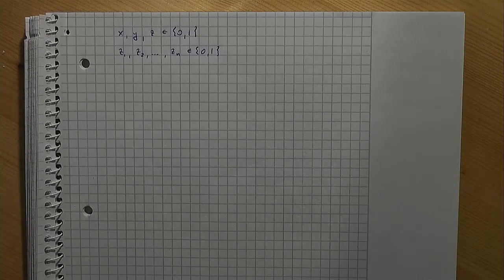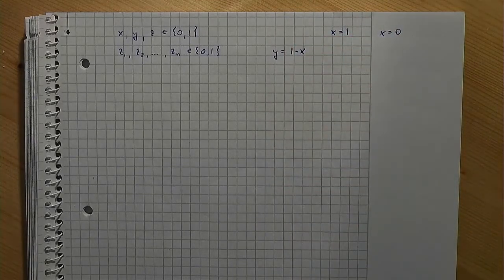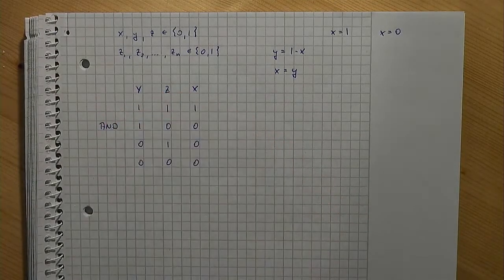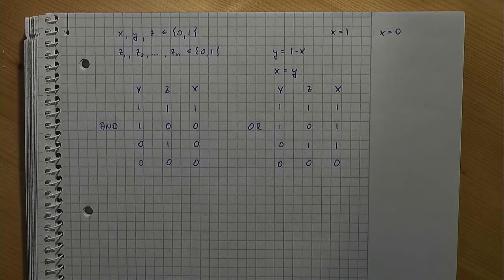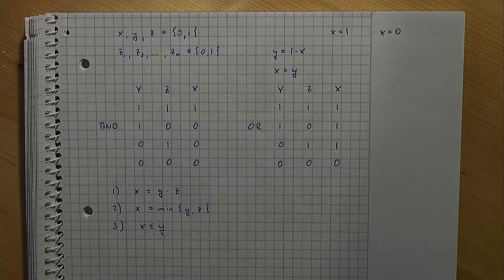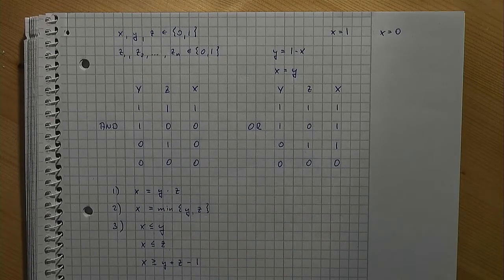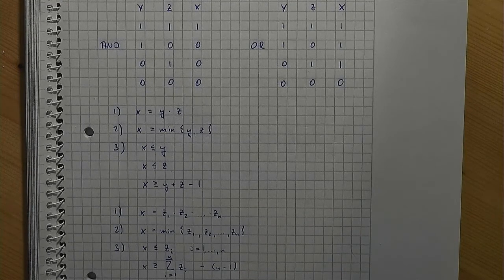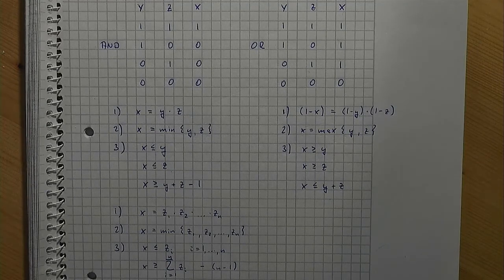Operations Research: Formulating Mathematical Models (Logical Expressions)